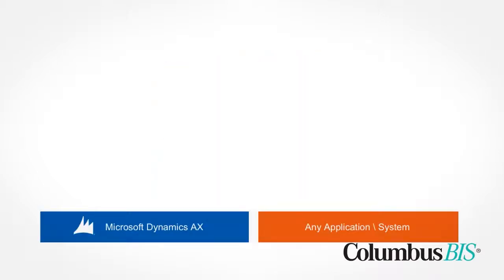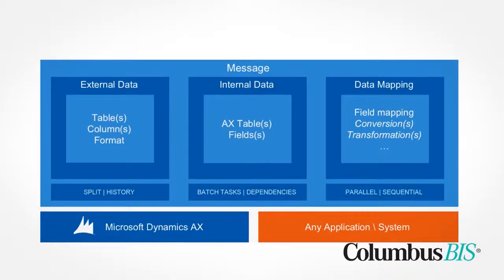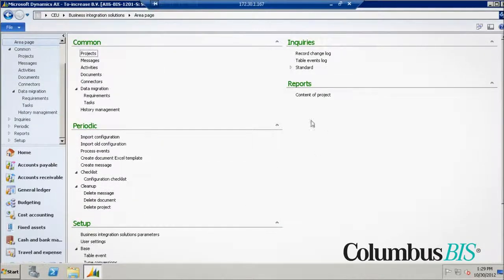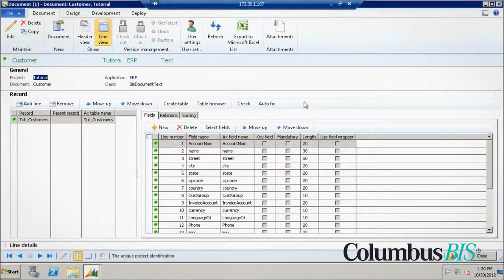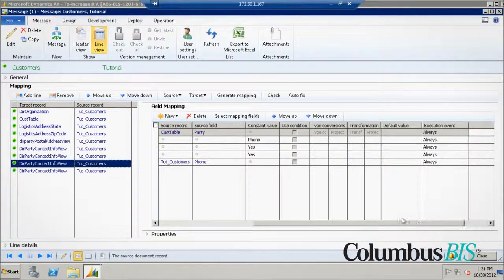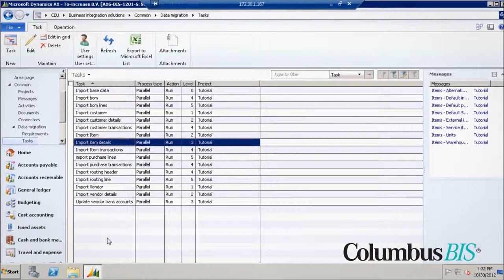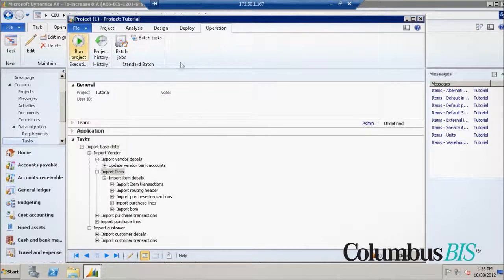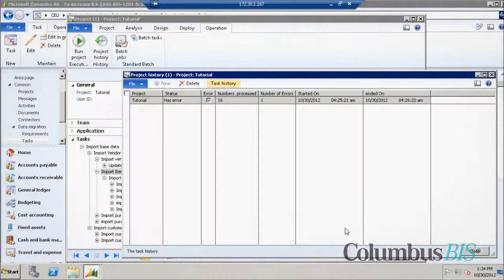Data Migration Studio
Читайте статью нашего эксперта, чтобы упростить интеграцию систем Microsoft Dynamics AX 2012 с другими корпоративными приложениями